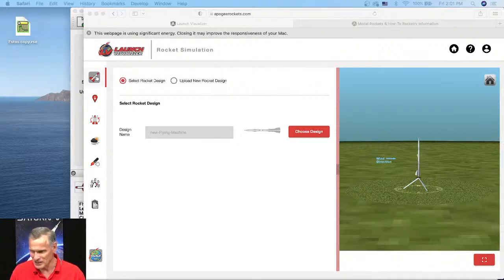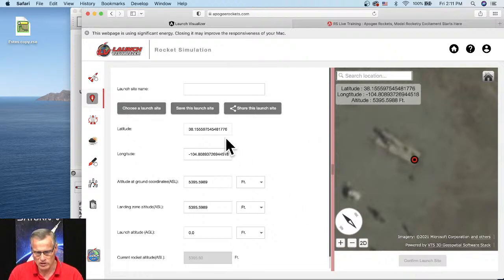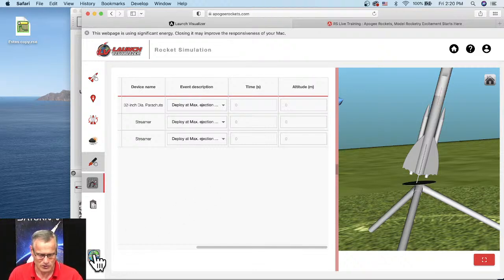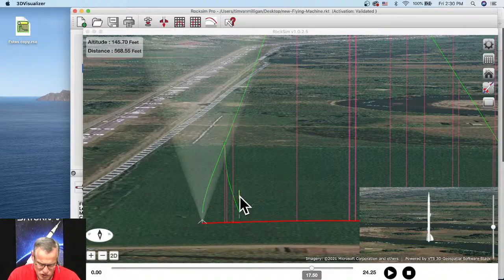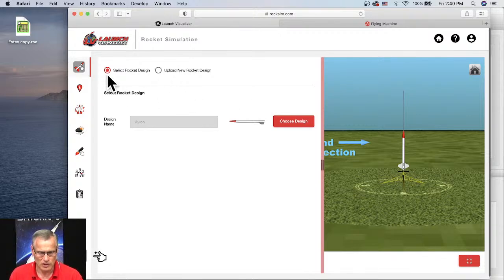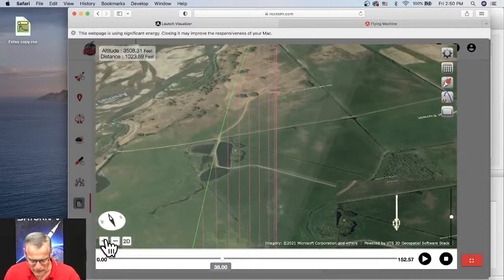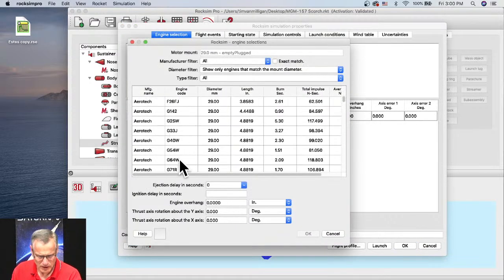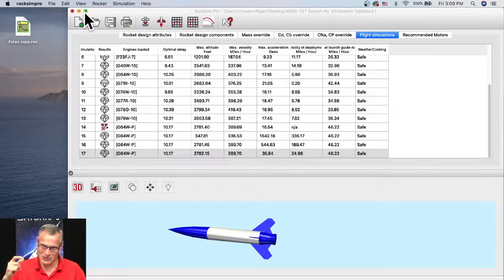Changing & Setting Wind Speeds - RockSim Training Live #46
Learn how to design your own model rockets that fly safely, look great, and achieve fantastic heights. The RockSim software allows you to create the rockets of your dreams. Come with your questions, and we'll answer them live.